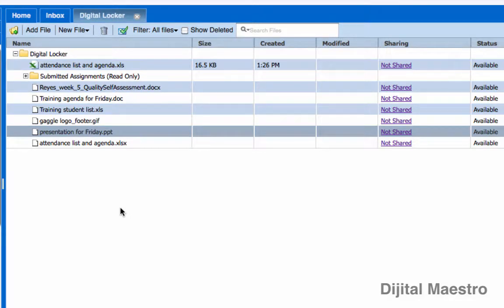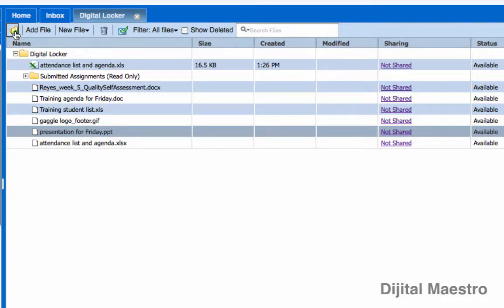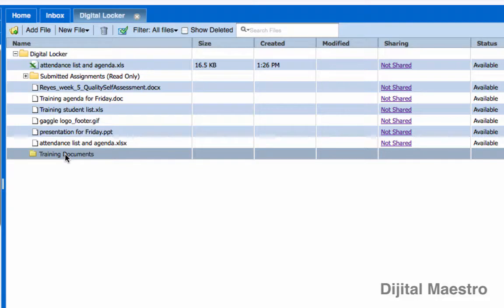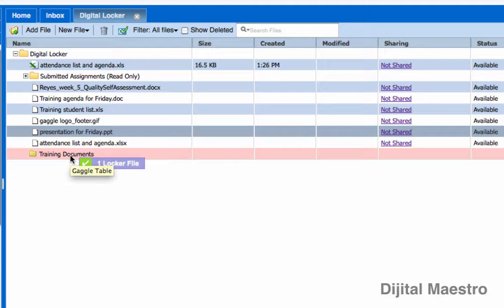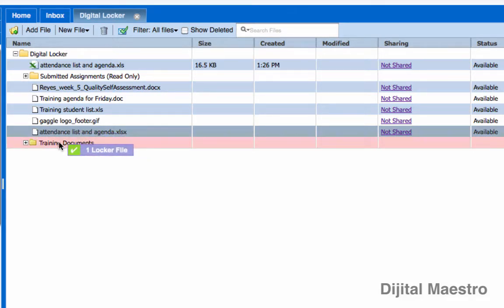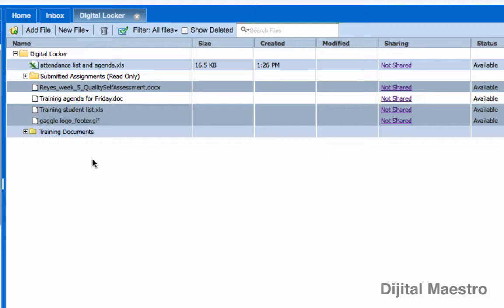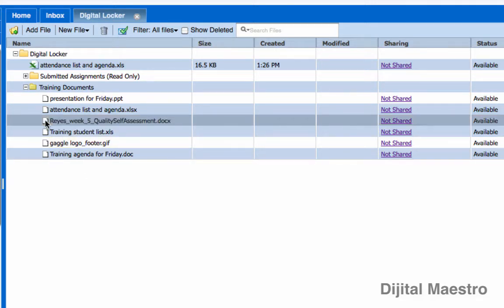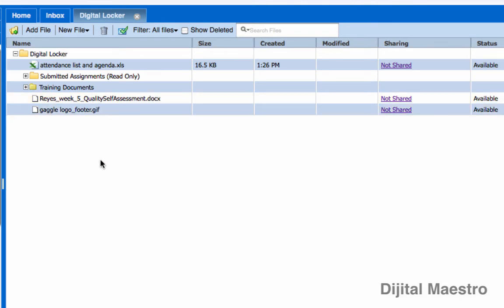Creating and Moving Files Into Digital Locker Folders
In this lesson we will create folders to organize our files in Digital Locker.